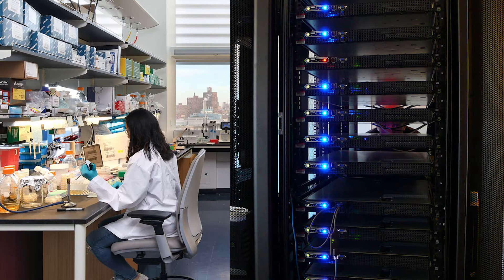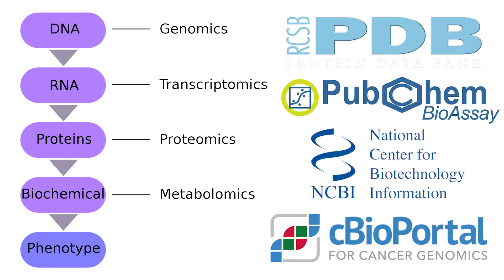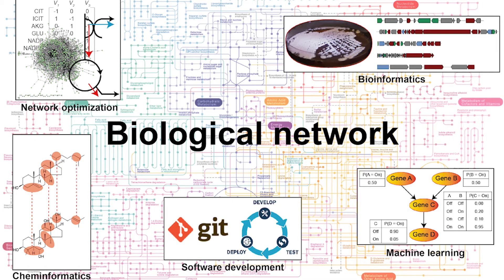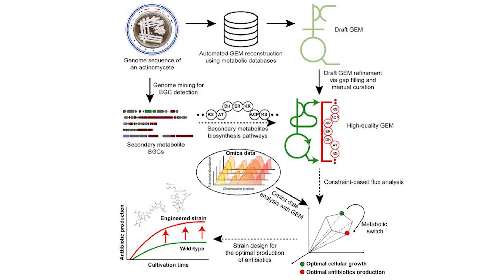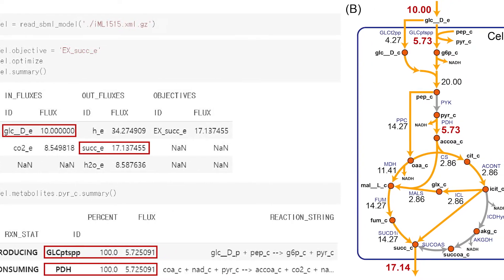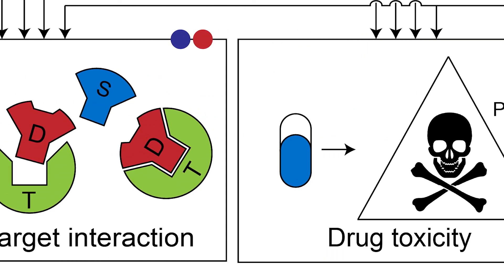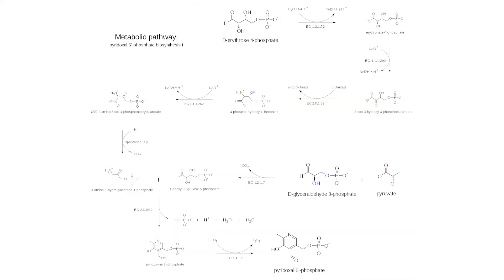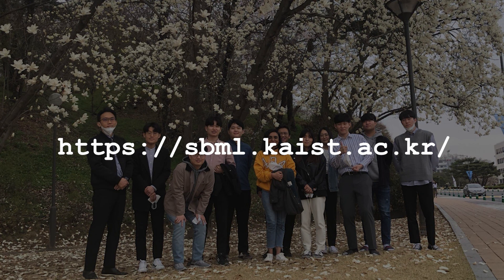Systems Biology and Medicine Prof Kim, Hyun Uk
Prof  Kim, Hyun Uk's Lab introduction video.